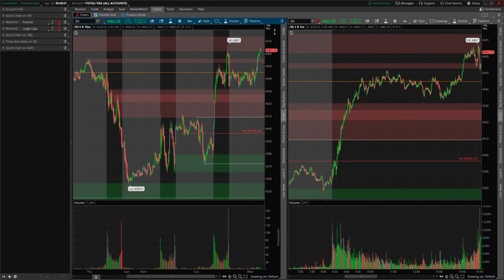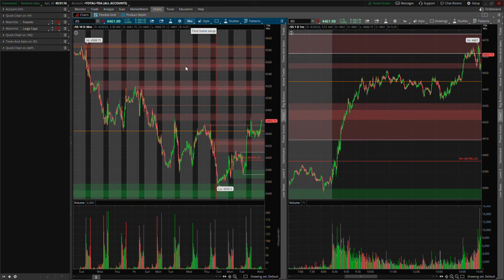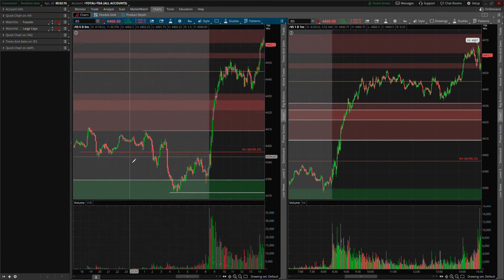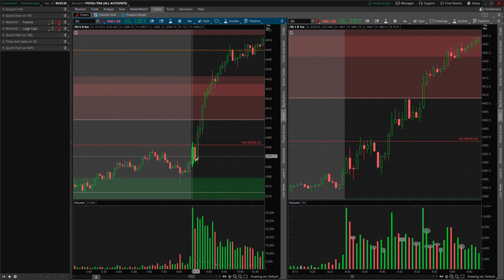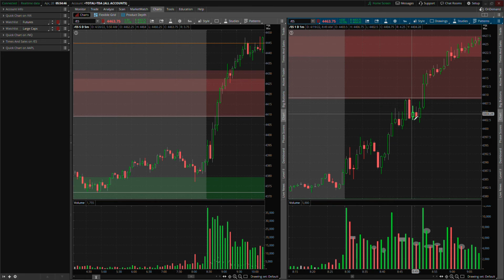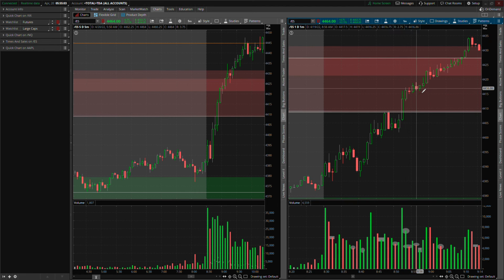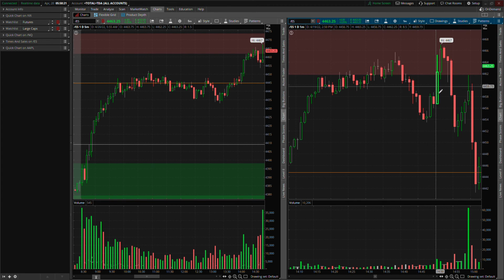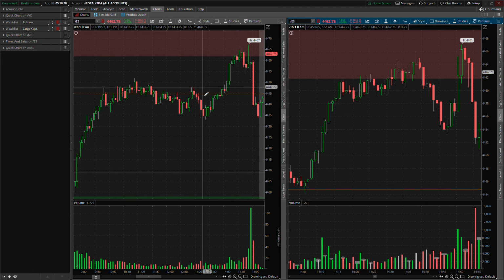Slicing Through Supply Zones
Yesterday's recap of S&P 500 futures. Enjoy!